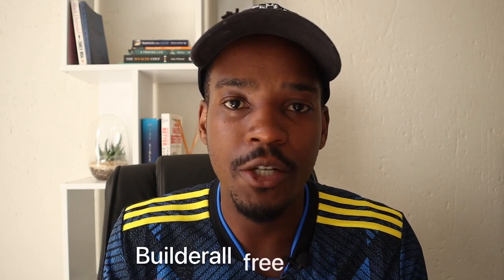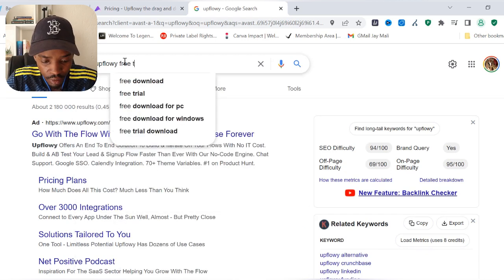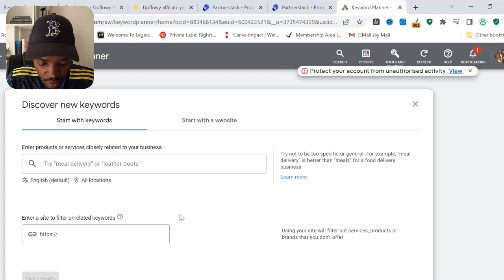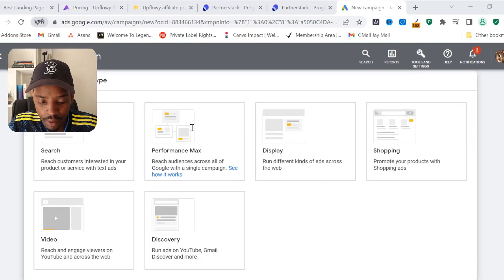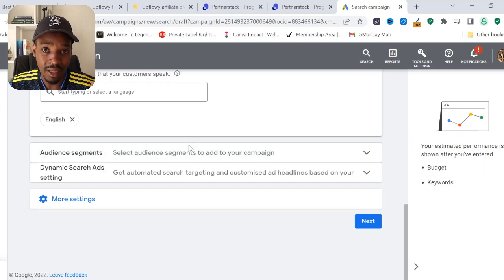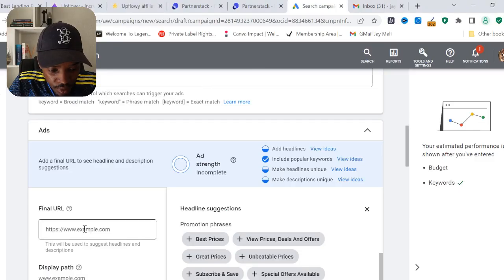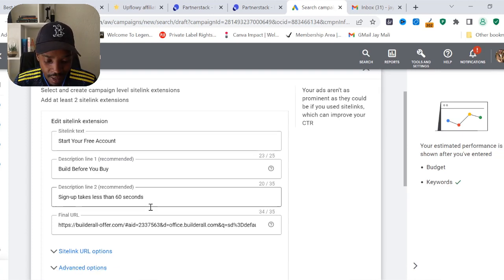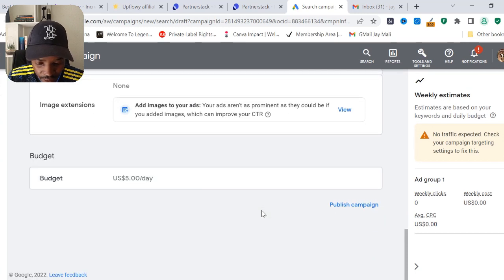Get RECURRING Income Using Google Ads and Affiliate Marketing!! (STEP-BY-STEP BREAKDOWN 2022)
In this video I have showed you a full step-by-step tutorial on how to get recurring income with affiliate marketing and google ads from ANY Country using paid traffic.

By the end of the video you'll know exactly how to start running your google ads with affiliate marketing so you can start making money online as quickly as possible with maximum profit.

𝗣𝗟𝗘𝗔𝗦𝗘 𝗡𝗢𝗧𝗘: 𝗧𝗵𝗲 𝗿𝗲𝘀𝘂𝗹𝘁𝘀 𝘀𝗵𝗼𝘄𝗻 𝗶𝗻 𝘁𝗵𝗶𝘀 𝘃𝗶𝗱𝗲𝗼 𝗮𝗿𝗲 𝗻𝗼𝘁 𝗶𝗻 𝗮𝗻𝘆 𝘄𝗮𝘆 𝗴𝘂𝗮𝗿𝗮𝗻𝘁𝗲𝗲𝗱 𝗯𝘆 𝗺𝘆𝘀𝗲𝗹𝗳 𝗼𝗿 𝘁𝗵𝗲 𝗰𝗼𝗺𝗽𝗮𝗻𝗶𝗲𝘀 𝗜 𝗮𝗺 𝗮𝗳𝗳𝗶𝗹𝗶𝗮𝘁𝗲 𝘄𝗶𝘁𝗵.

If you've got any questions on this affiliate marketing tutorial, all you need to do is pop them in the comments and I'll do my best to answer. TO GET STARTED WITH YOUR ONLINE AFFILIATE MARKETING BUSINESS:

IGNORE THESE: AffiliateMarketing2022​ AffiliateMarketingtutorial workfromhome howtomakemoneyonline​​ makemoneyonline​